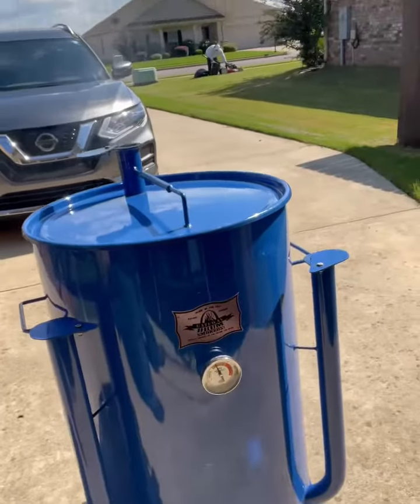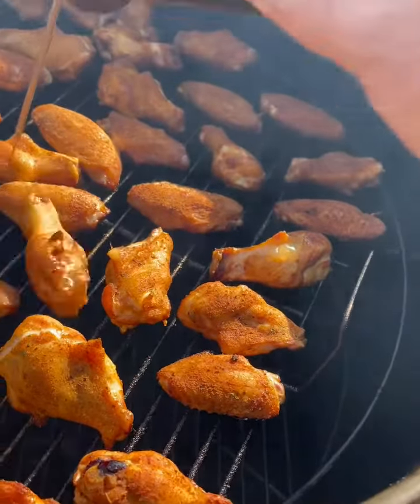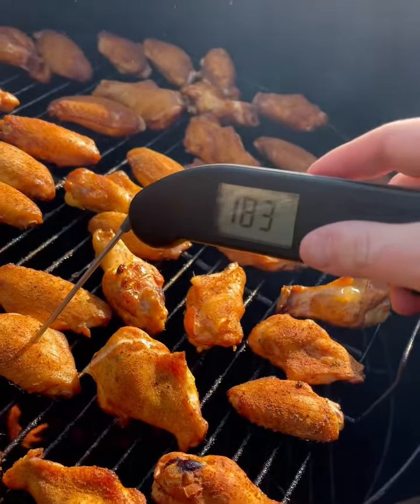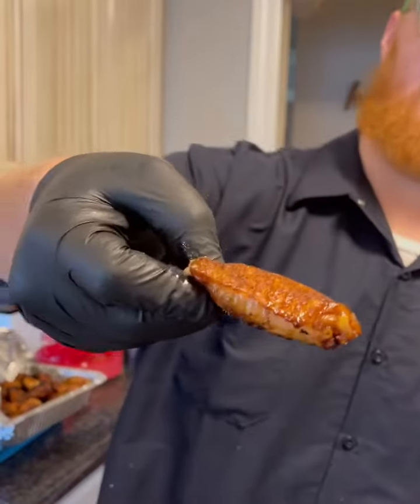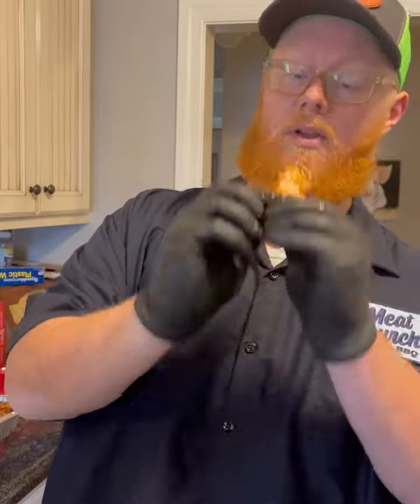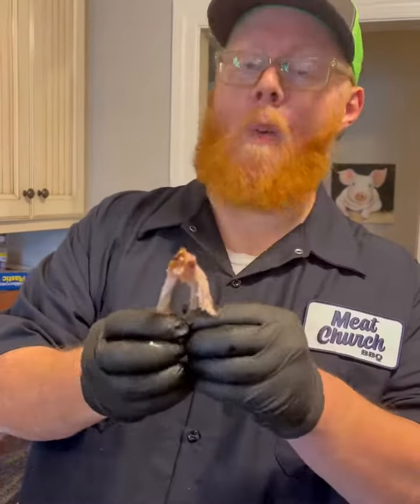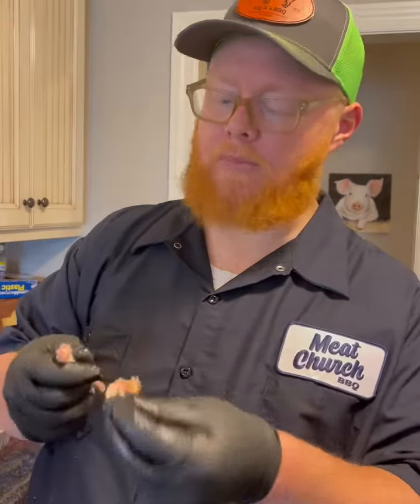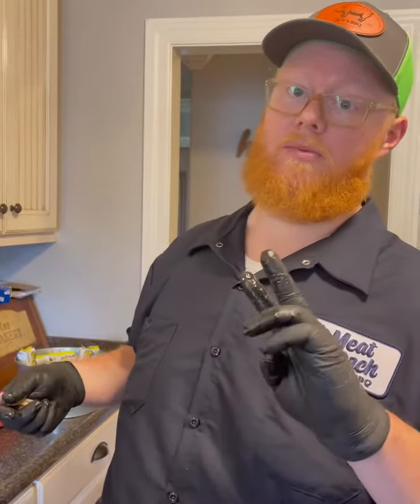Holy Smoked Wings!!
Smoked some wings with Meat Church Holy Voodoo rub!